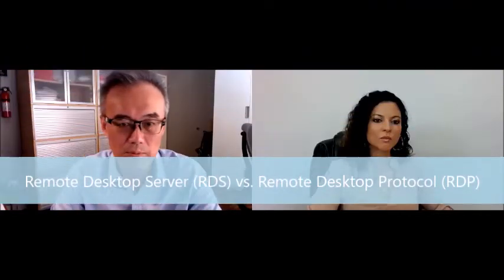How to Create a Secure Remote Work Environment Using RDS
If you were in a "mad-scramble" to setup your remote workforce it's likely that you missed some crucial steps which may be threatening your company's security and worker productivity. In this video Consilien CEO, Eric Kong, walks you through how to create an efficient and secure virtual work environment. Included is information about our proprietary platform VIRTUALe